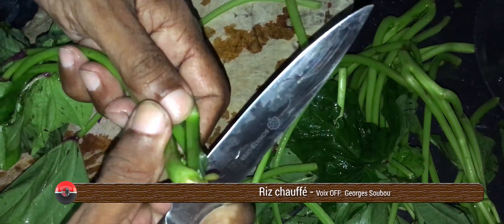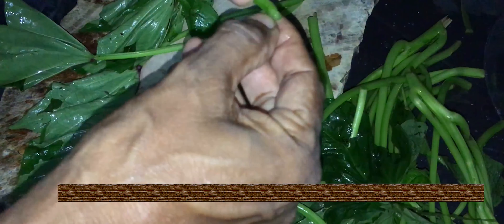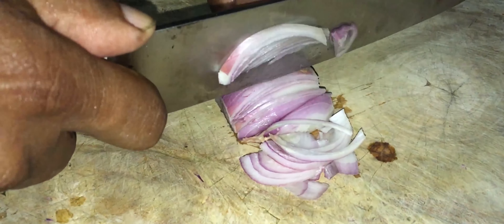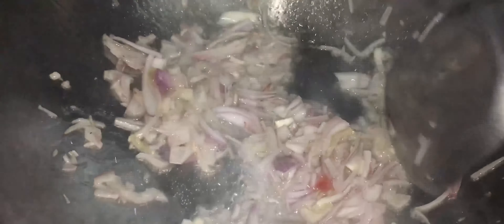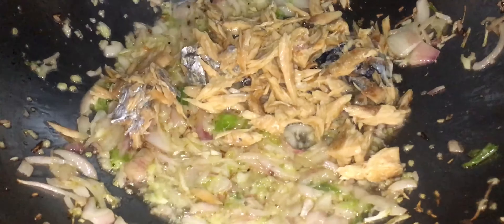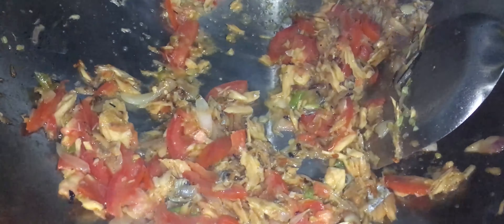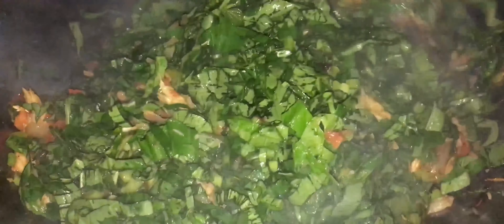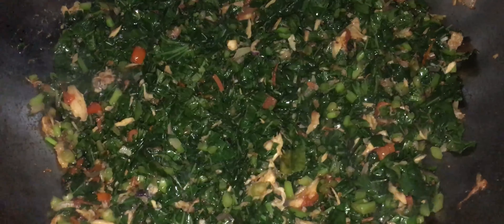Sauté brèdes patates sounouk (snoek) recette réunionnaise.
Sauté brèdes patates sounouk (snoek hareng fumé) recette réunionnaise. Une autre façon d'utiliser le brède patate avec du poisson snoek. Comme d'habitude la recette est très simple à faire. Si vous avez de bons ingrédients et un produit la qualité et le goût sera au rendez-vous. Ce légume contient beaucoup de protéines, de la bêta carotène, il prévient de certains types de cancers, riche en vitamine A et C, et c'est un très bon antioxydant. Pour le préparer il vous faudra des ingrédient simple et  présent dans la majorité de nos placards. sel, piment, gingembre, ail, huile, et bien-sur le coup de main du cuisinier. Chaque personne cuisine différemment c'est ce qui fait que le goût ne sera jamais pareil d'une personne à un autre. Editeur vidéo Georges Soubou